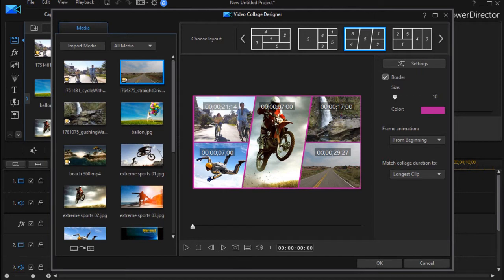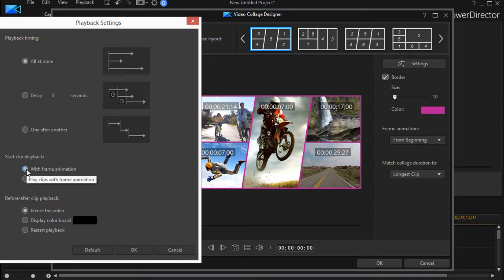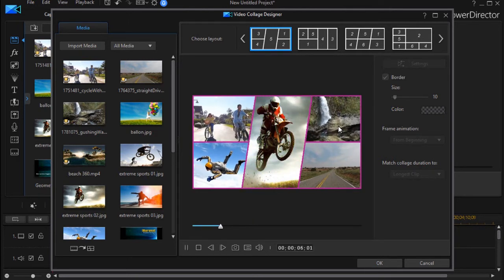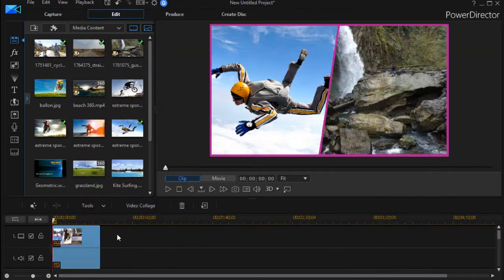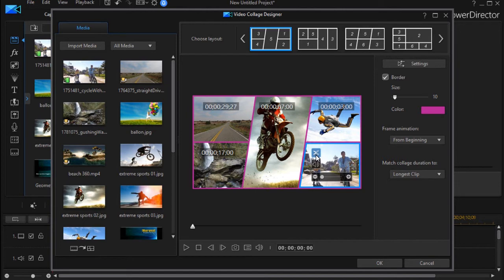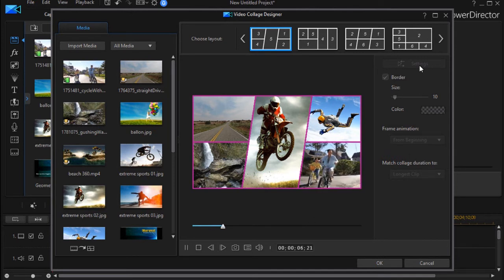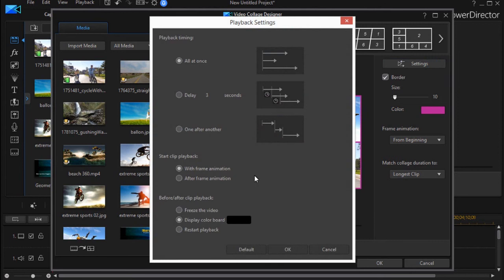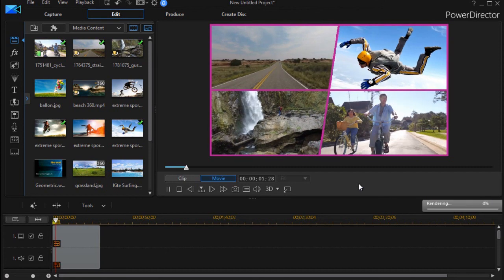First Look at PD 16 - Collage Designer - Part 3